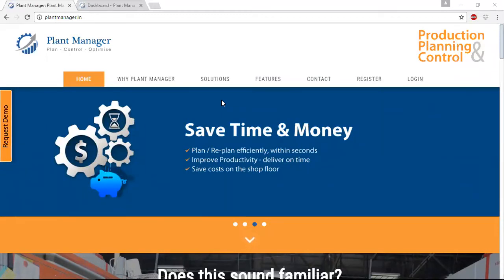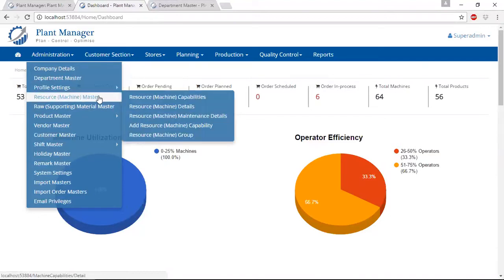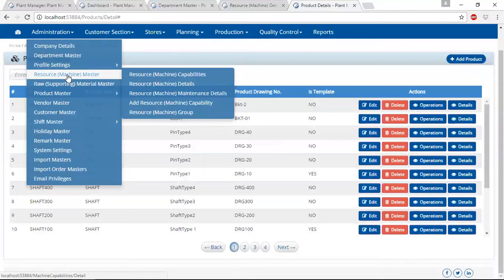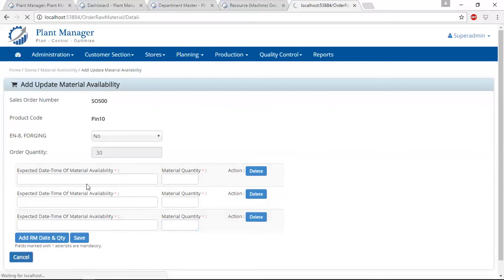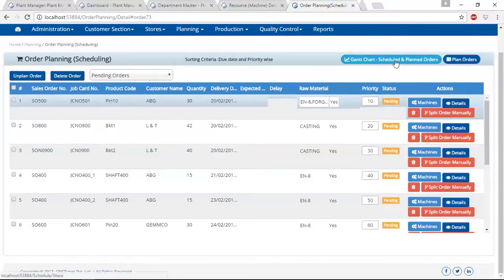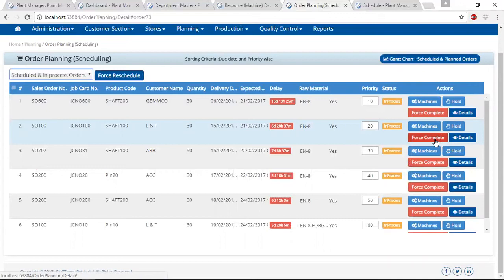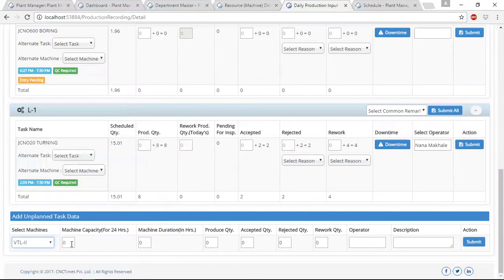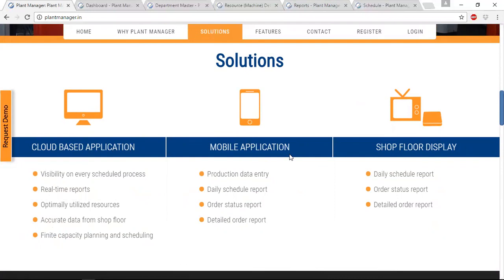PlantManager PPC Software Demo for Component Manufacturers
Plant Manager is an Advanced Planning and Scheduling Software (APS), it is a Cloud-based software with Android based mobile app, a Finite capacity scheduler.

It is specially designed for high-mix, low volume job shops across industry verticals